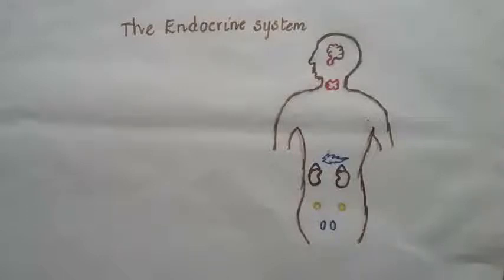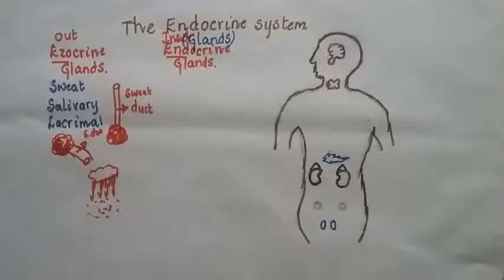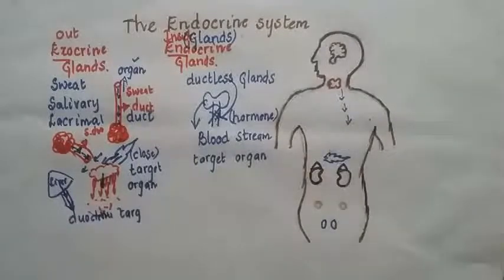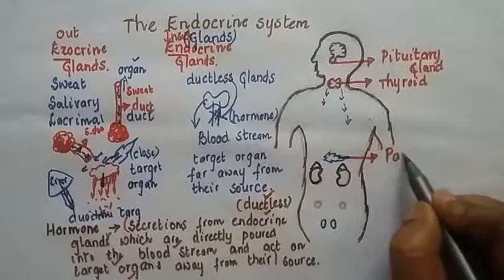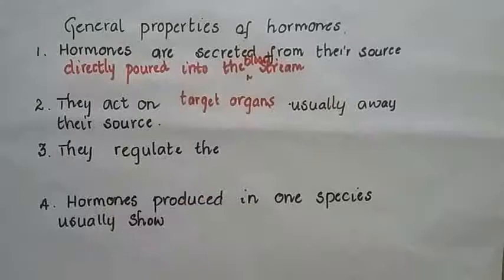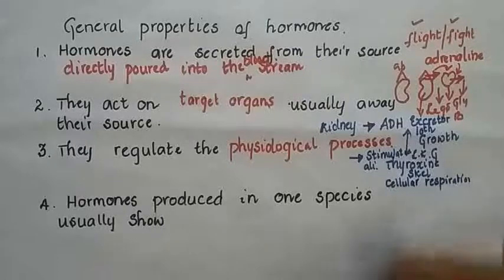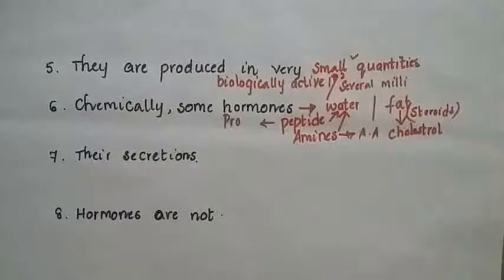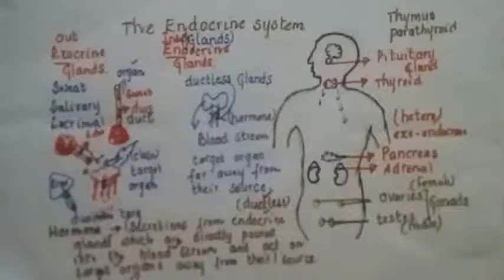BIOLOGY-X-ENDOCRINE SYSTEM : PART - 1(03-JUL-2020)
BIOLOGY - X
CHAPTER 12  : ENDOCRINE SYSTEM : PART - 1